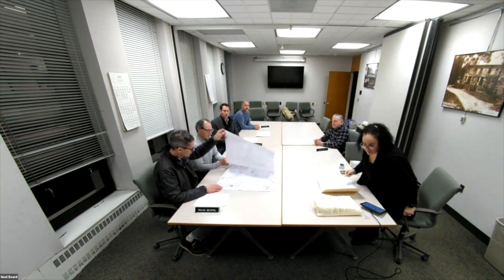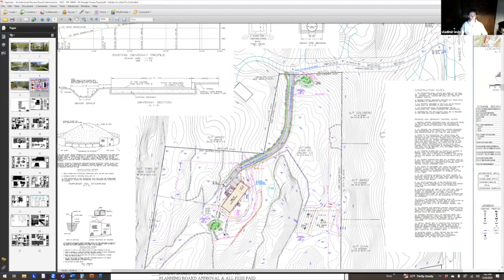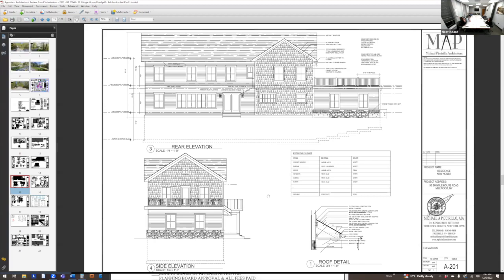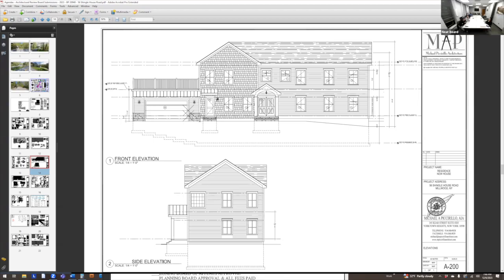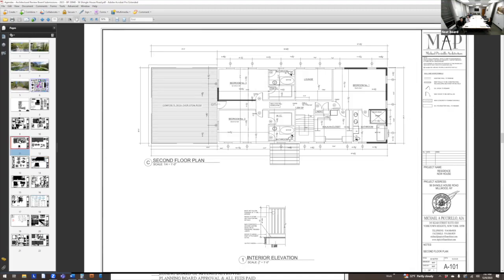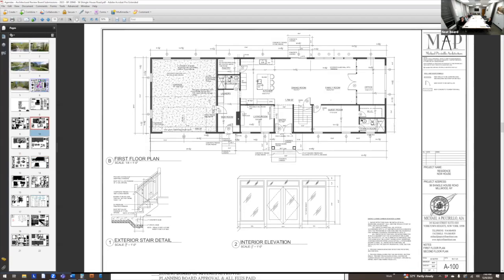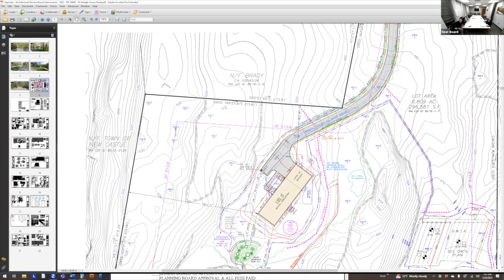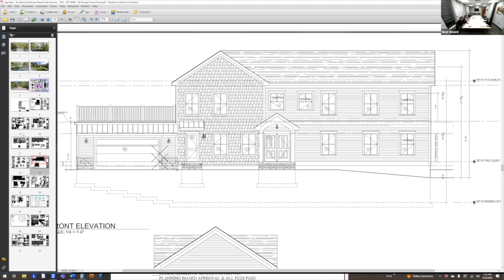New Castle Board of Architectural Review Meeting 12/6/23